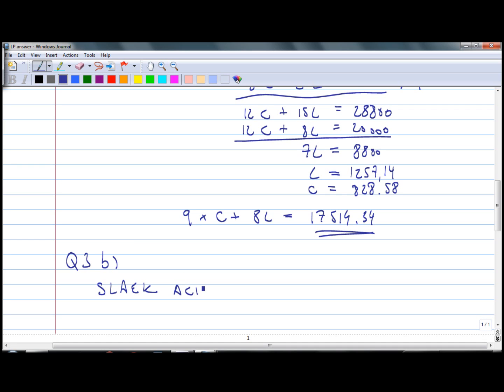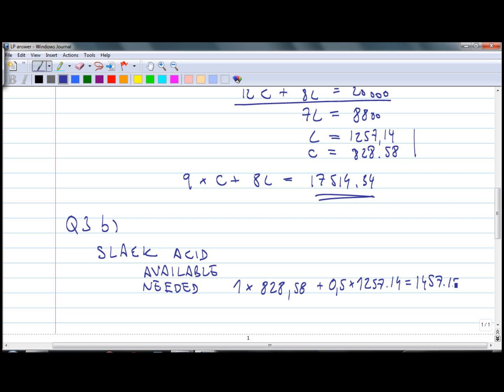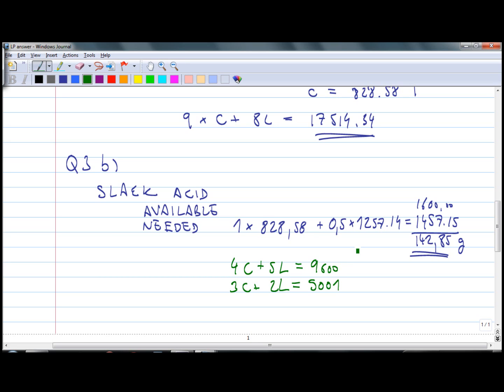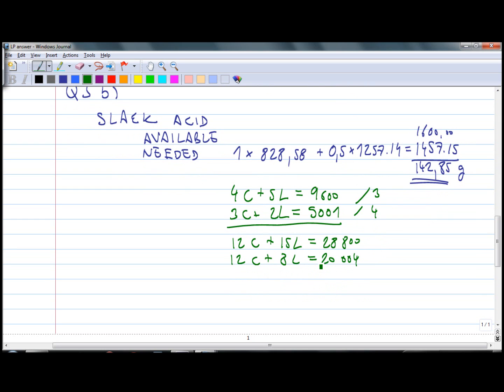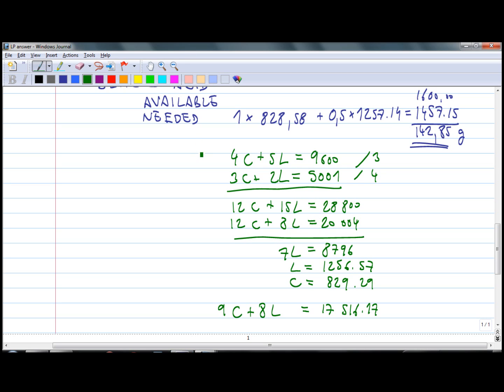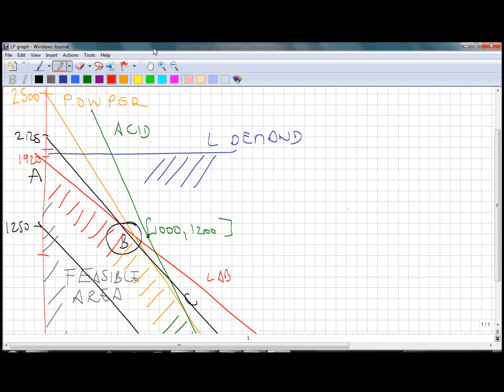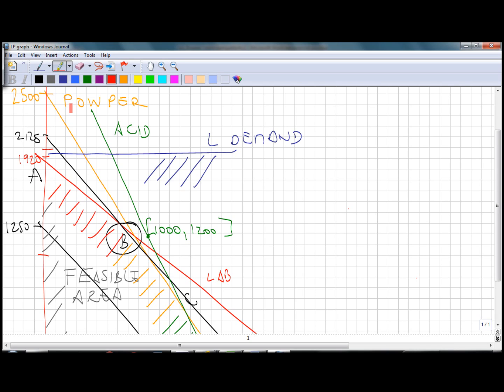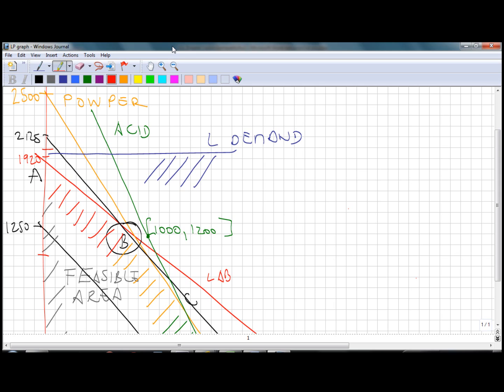ACCA F5 Cosmetics Linear Programming Part b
Tutorial ACCA F5 Linear Programming.  Part b.
You can find the question on ACCA official web site under December 2010 paper question 3